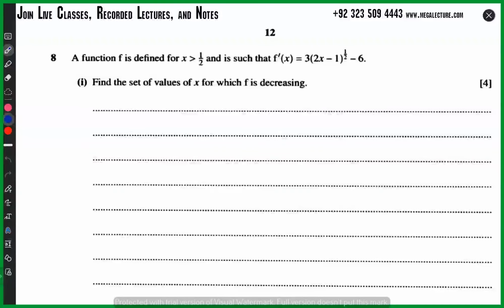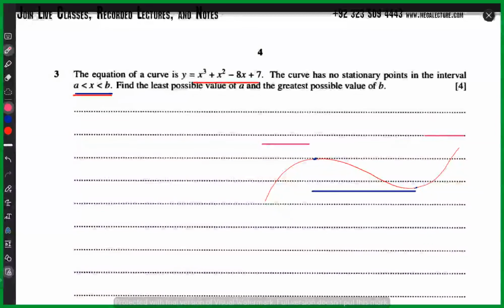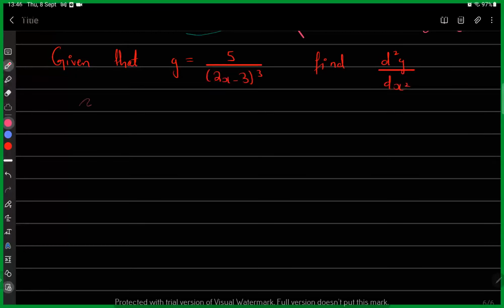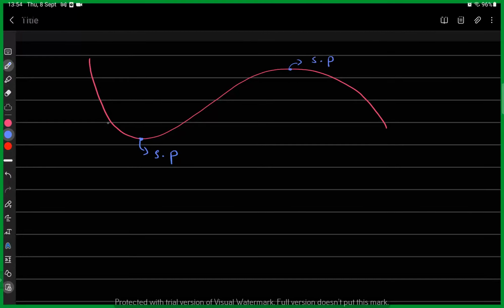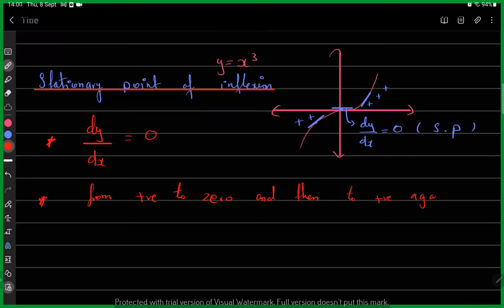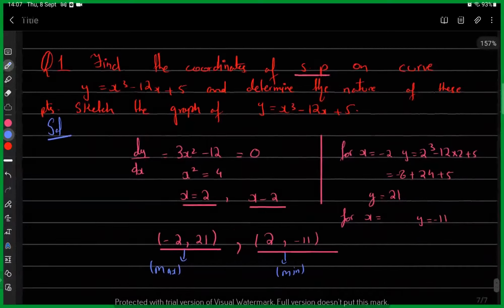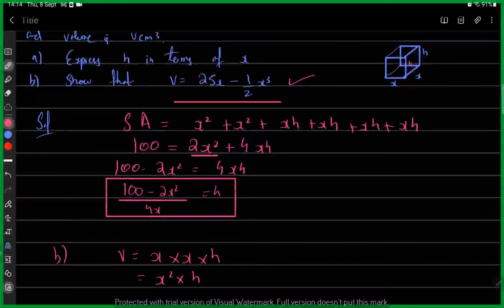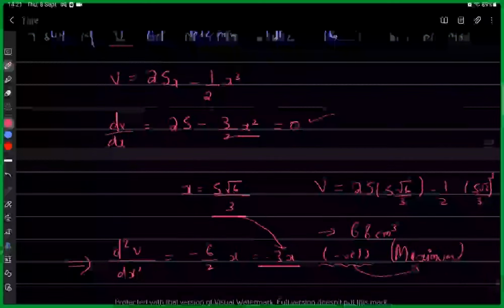AS Mathematics - Differentiation - Second Order Derivative - 9709